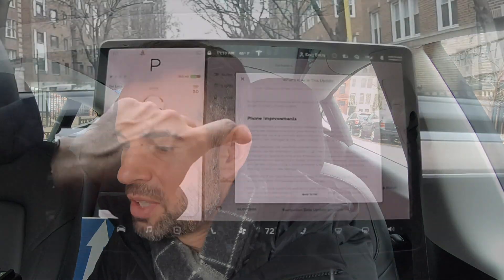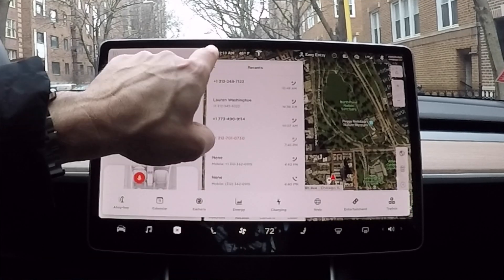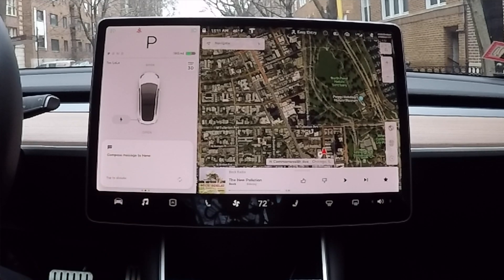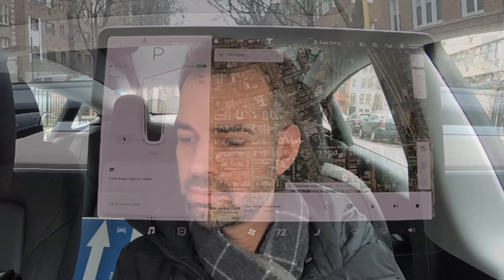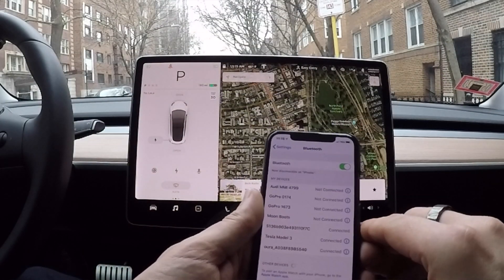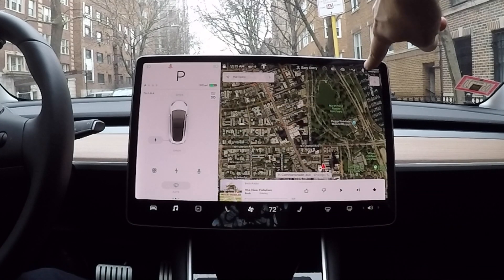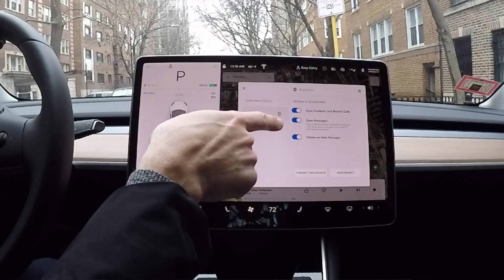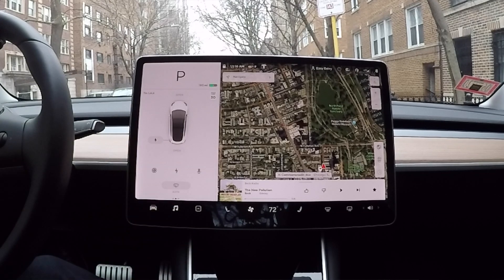How To Enable Text Messaging on Tesla Model 3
Steps to set up the new text messaging feature from the Tesla 10.2 software update.  It wasn't as intuitive as I thought, so this should help anyone trying to get it going.

Skip to 2:05 for the quick instructions.

This is for iPhone.  If you are on Android, let me know if you had to do these steps as well.